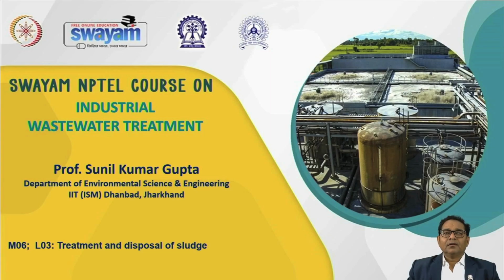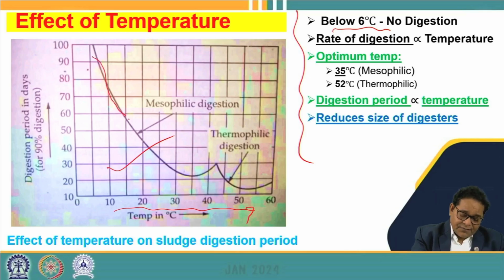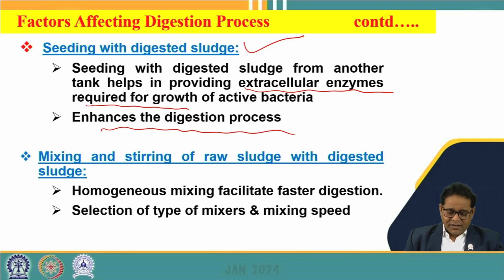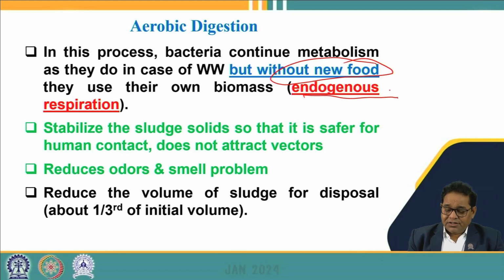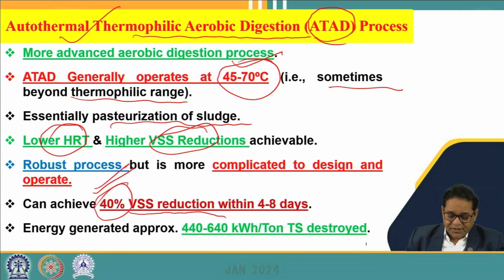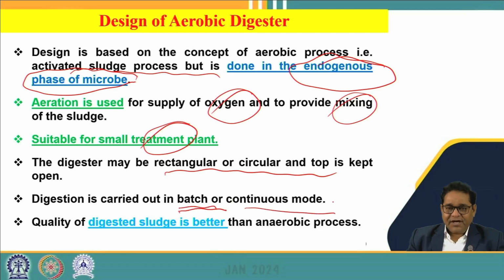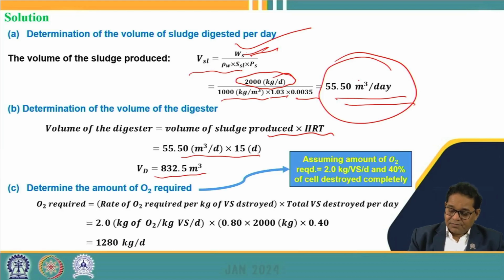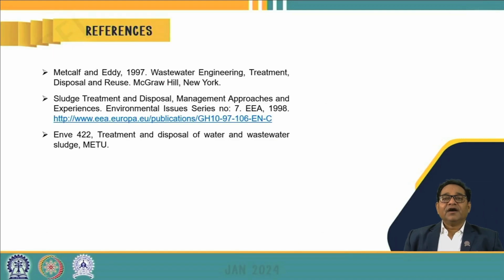Lecture 28: Treatment and disposal of sludge